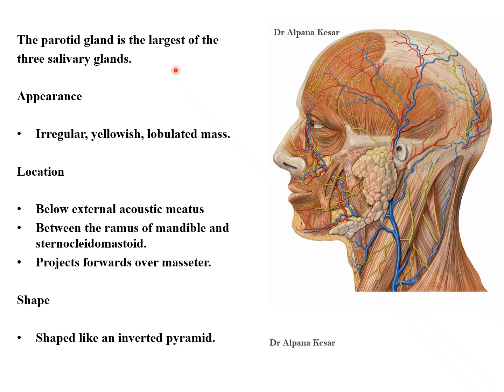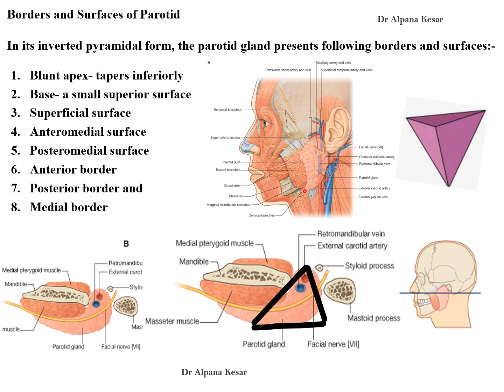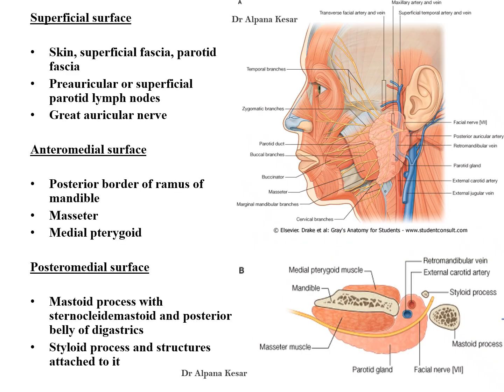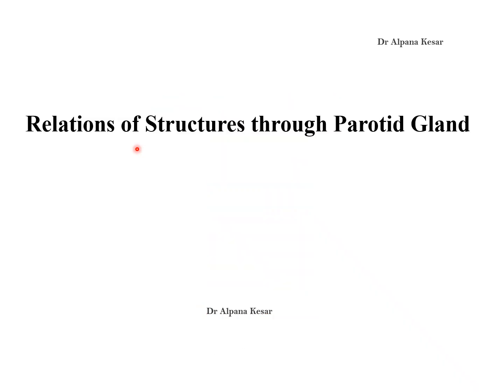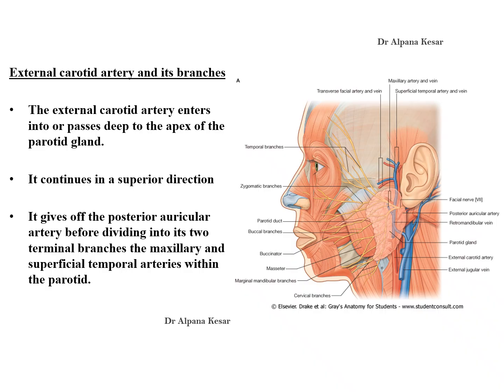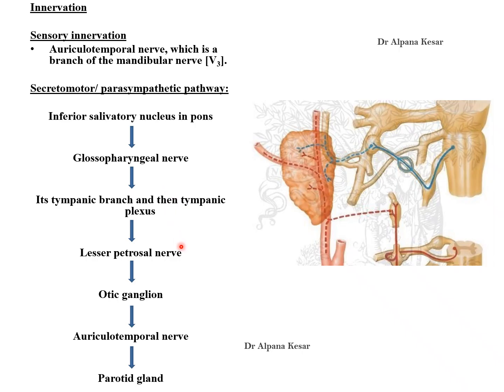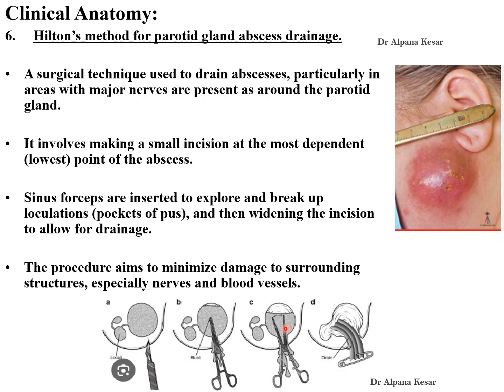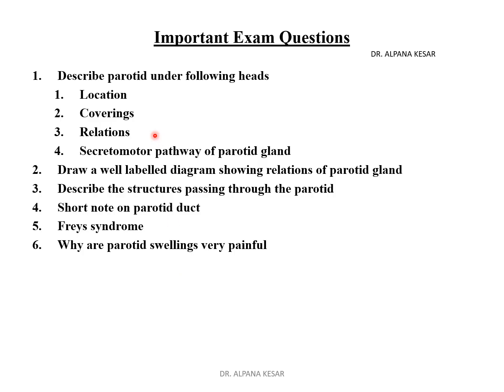4. Parotid Gland Anatomy | Relations of Parotid | Secretomotor nerve| Head and Neck Anatomy in 1 day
0:00 Introduction
1:20 Parotid Gland Covering
2:37 Parotid Gland Relations
11:35 Blood Supply of Parotid Gland / Lymphatic drainage of Parotid Gland
12:04 Parotid Gland Secretomotor Nerve Supply
13:10 Parotid Duct
13:40 Applied Anatomy
16:33 Important Exam Questions